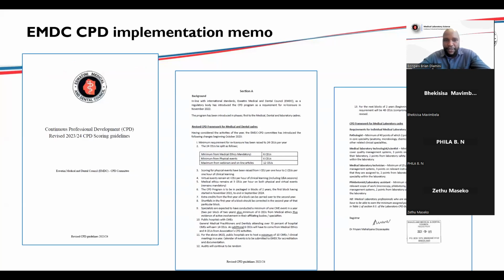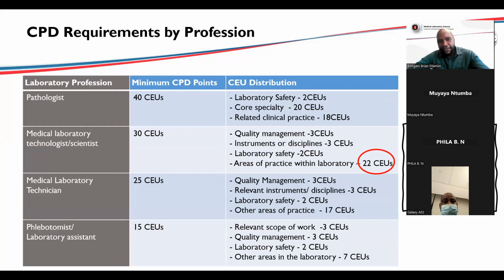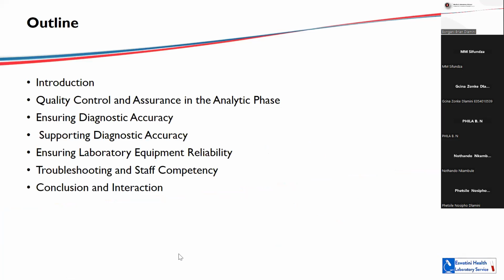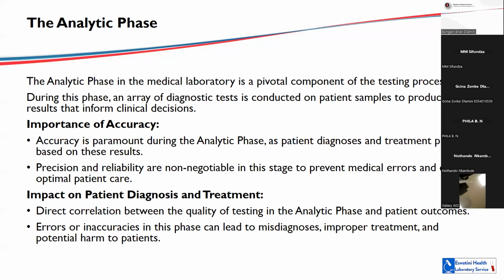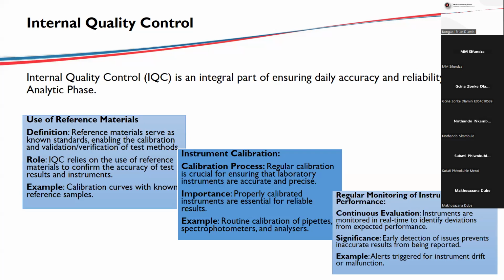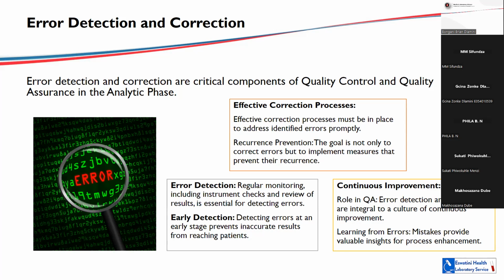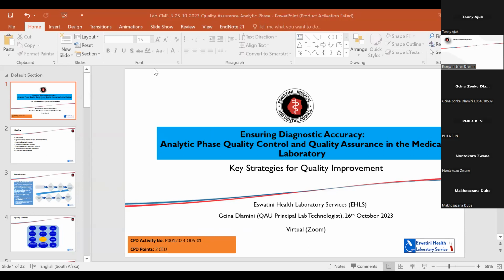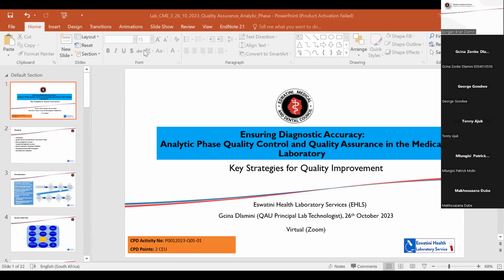Quality Assurance in the Analytic Phase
Laboratory CME 3
📅 Published on October 26, 2023
🔬 CPDActivity No. P0012023-Q05-01

🚀 Stay informed, stay accurate! Your journey to precision starts here!